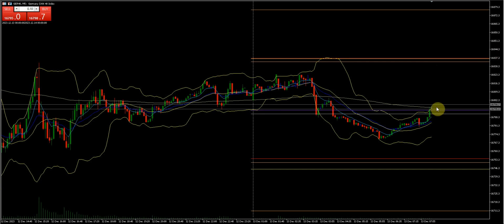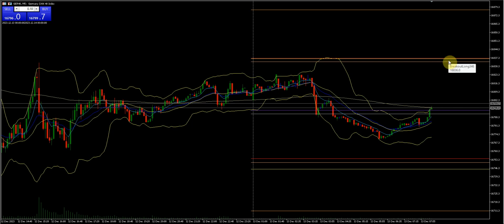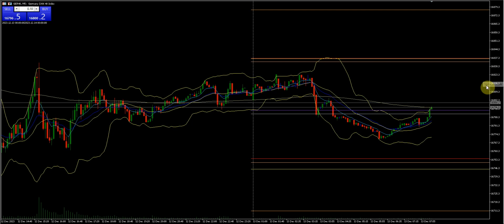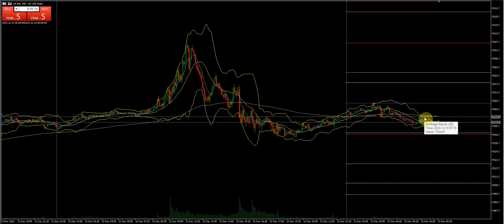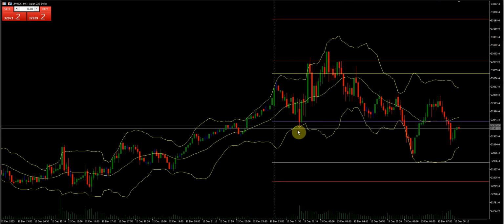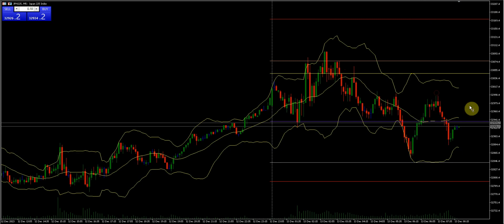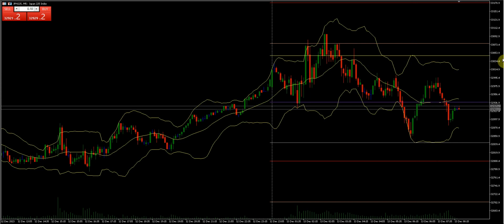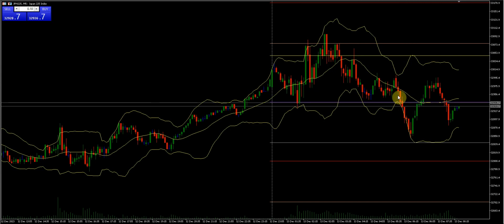Todays Trading Recap for NK225 plus FTSE and Dax analysis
Nikkei Recap for today plus London and German Stock Index Market analysis for this trading session.

Post session notes
The Dax went long at the open as anticipated, since it opened near the gap and effectively filling it.
The FTSE was choppy as expected, no valid trade setup.